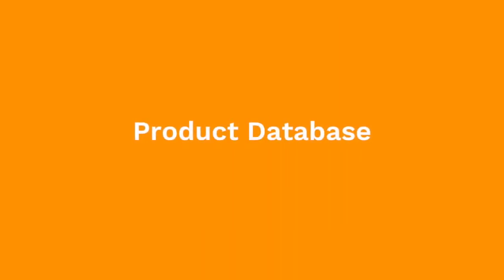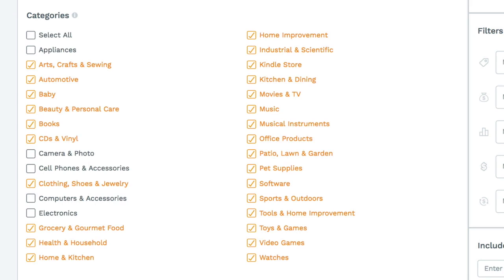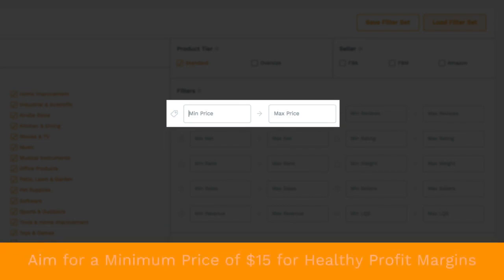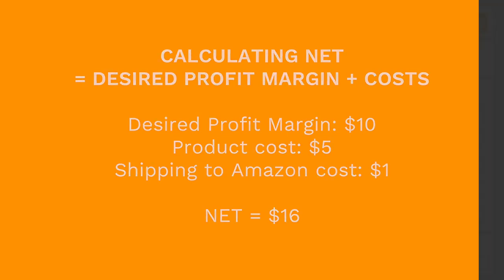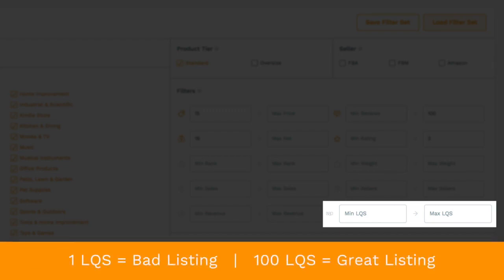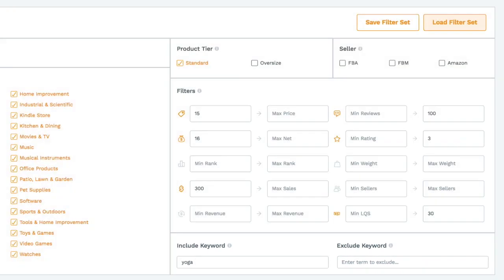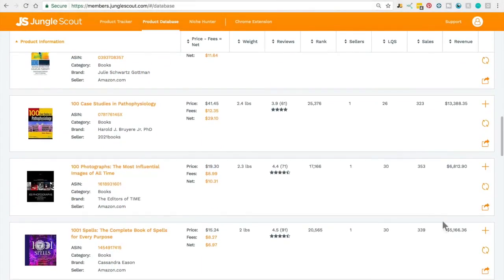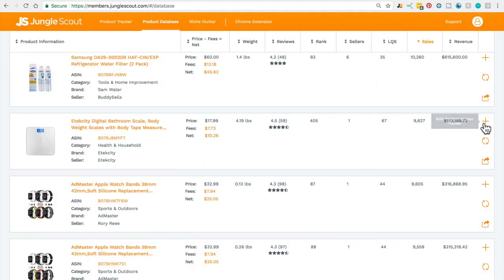AMAZON FBA STEP BY STEP PRODUCT RESEARCH TUTORIAL USING JUNGLE SCOUT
If you want to learn more about Amazon-FBA then just go through following links🔗